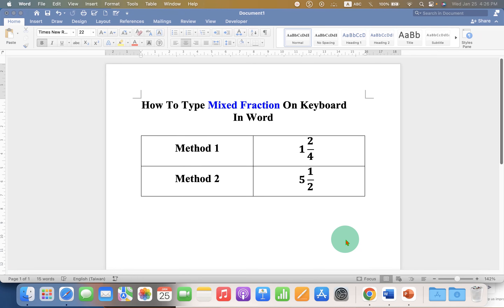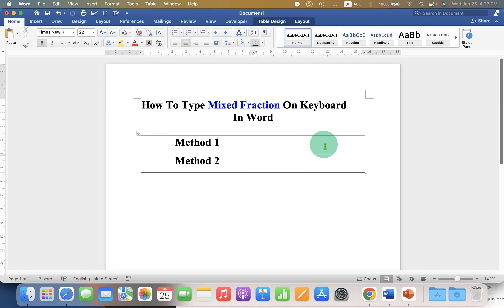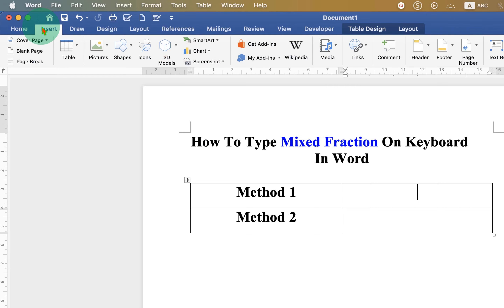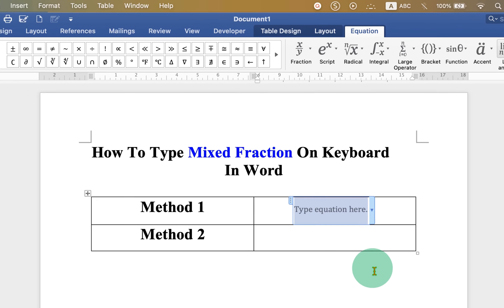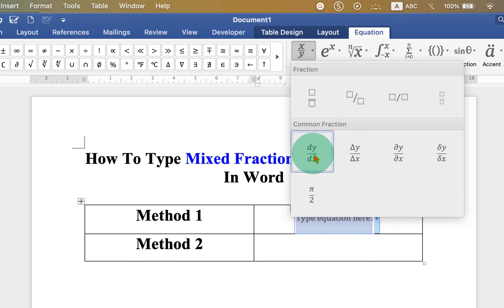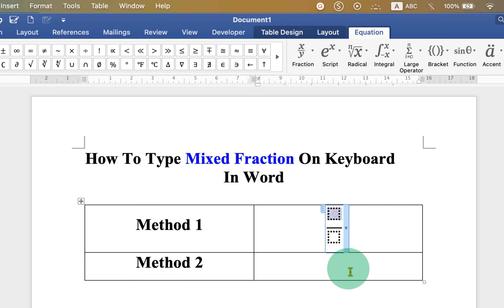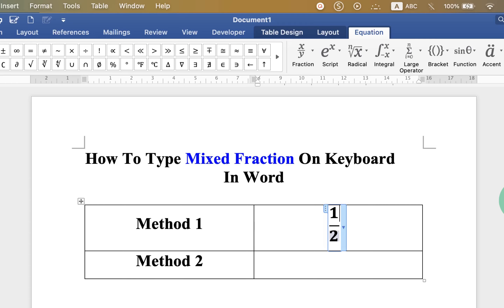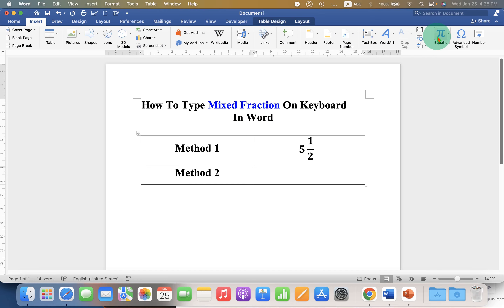How To Type Mixed Fraction On Keyboard in Word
Watch in this video, How To Type Mixed Fraction On Keyboard in Word document. To type mixed fractions on Keyboard, you will need the equation editor and the Fraction option in Microsoft Word to insert the mixed fraction.
TimeStamps
0:00 Mixed Fraction
0:11 How To Type Mixed Fraction On Keyboard
1:11 How to Write Mixed Fraction in Keyboard (Shortcut)
Mixed fractions are often used to display measurement quantities like inches, feet, yards, etc. The mixed fractions are also used to show the quantities of ingredients required in a cooking recipe